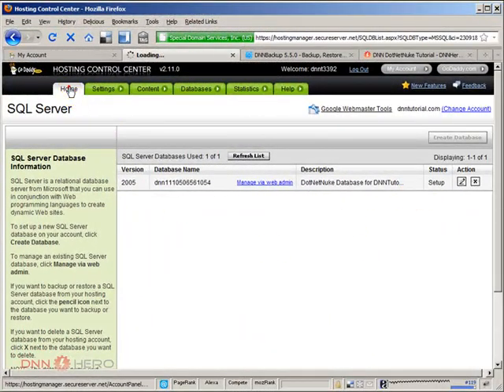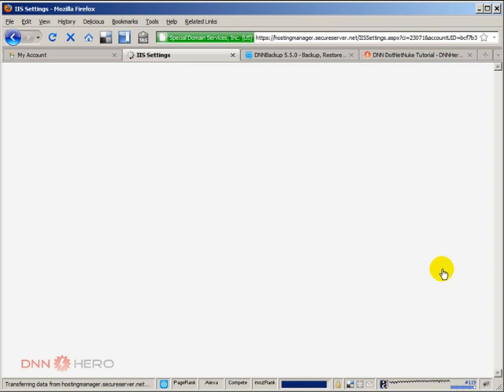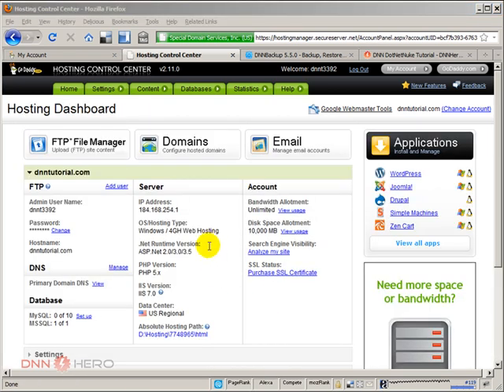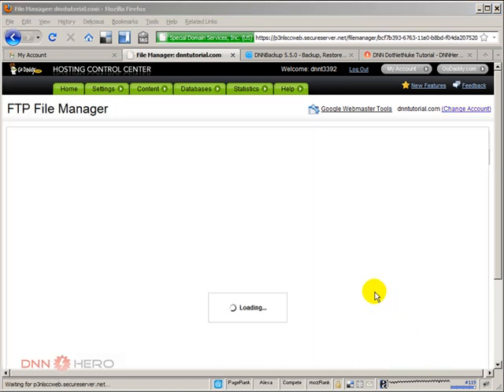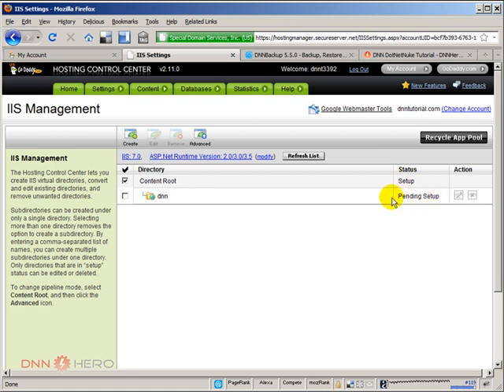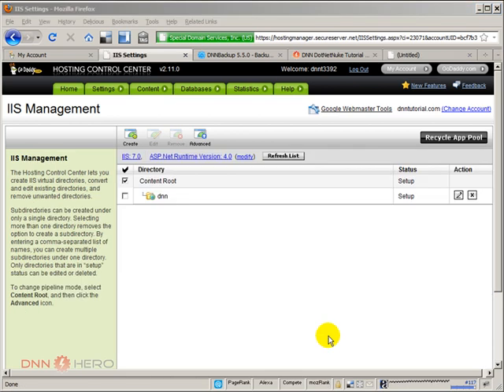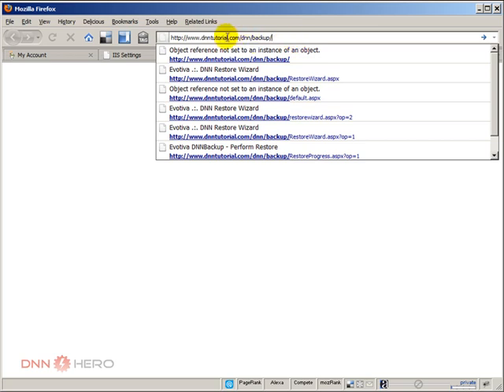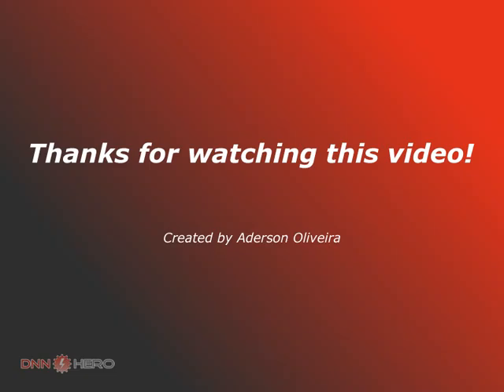DotNetNuke Tutorial - How to move a DotNetNuke site to Godaddy? part 2 of 3 - Video #238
- This video will go step by step on what you have to do to move a DotNetNuke site from another hosting provider to Godaddy by using the DNN Backup module from Evotiva. This is part 2 of 3.